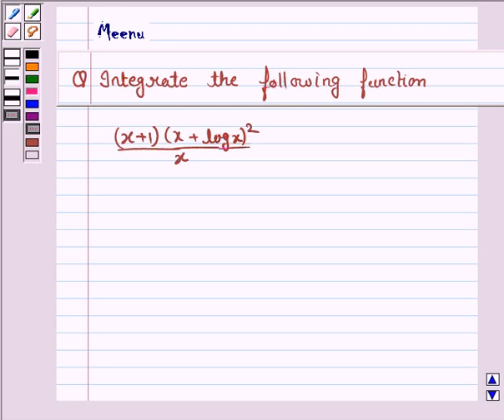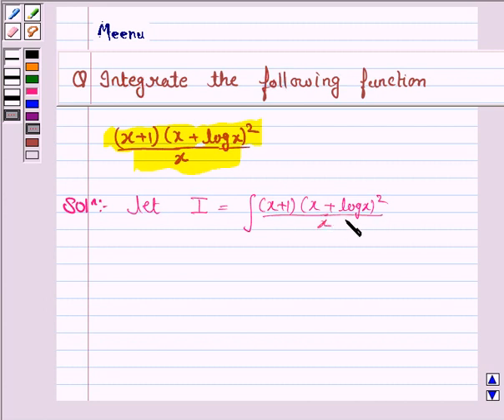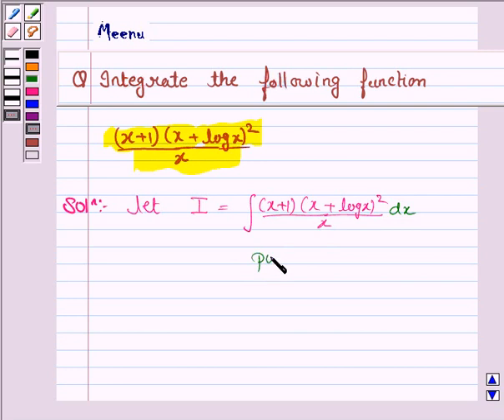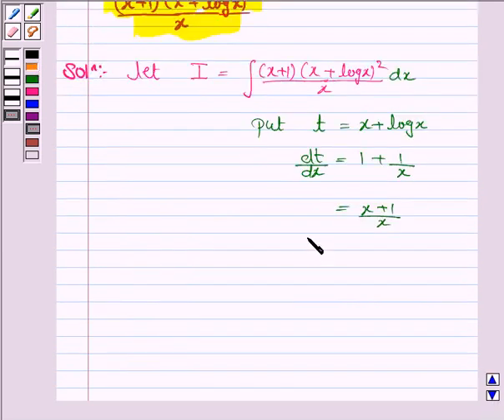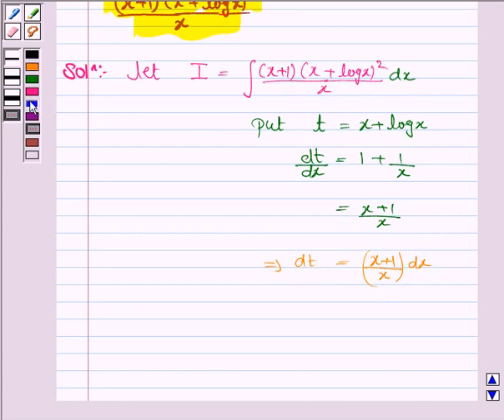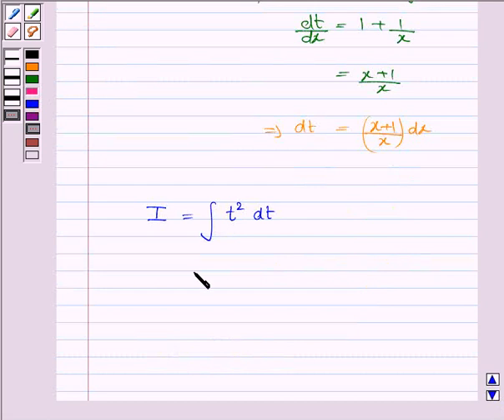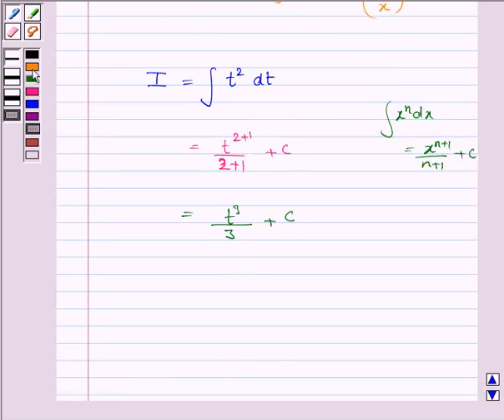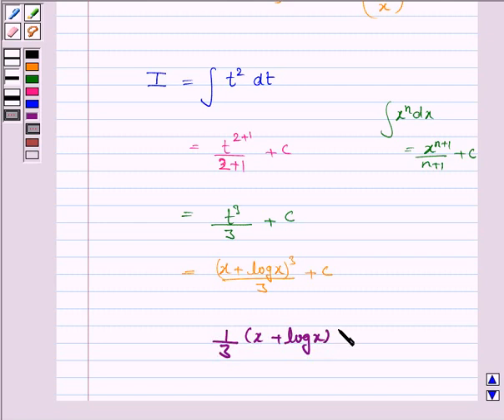Maths XII NCERT 2007 7 7 2 36